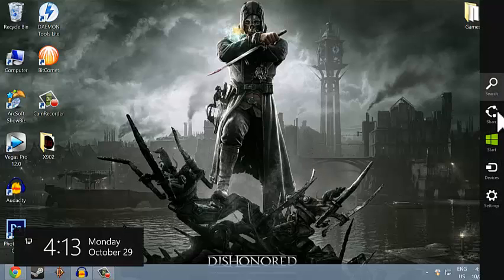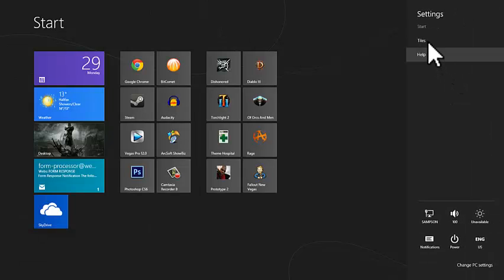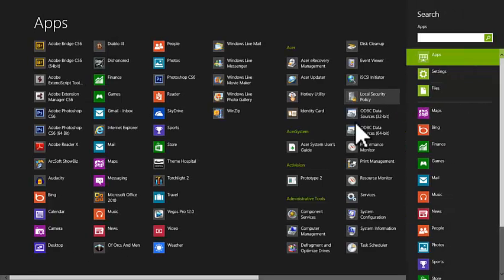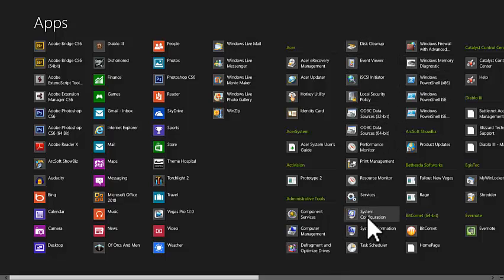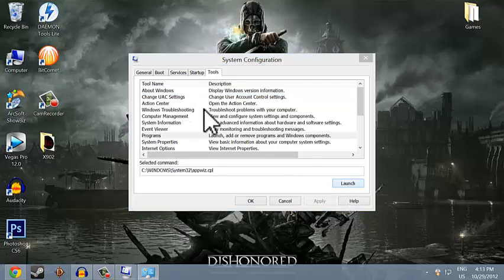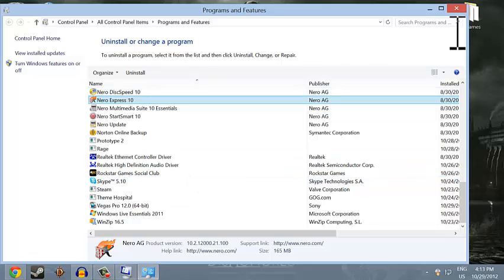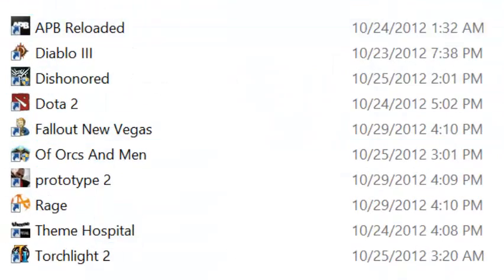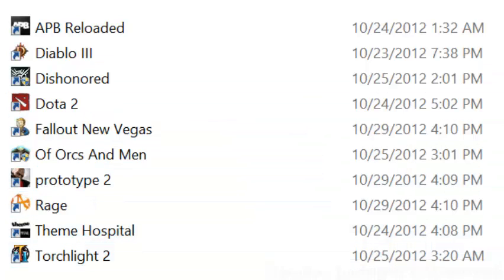Windows 8 Tutorial | How To Uninstall Programs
Vote on what Tutorials/Gameplays you'd like to see next!

Sorry about the terrible quality, I was playing around with different screen recording programs and I decided to try out camtasia, the rest of my Windows 8 Tutorials will all be HD just like the rest of my videos.